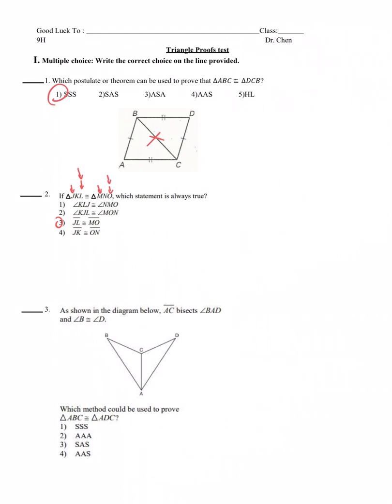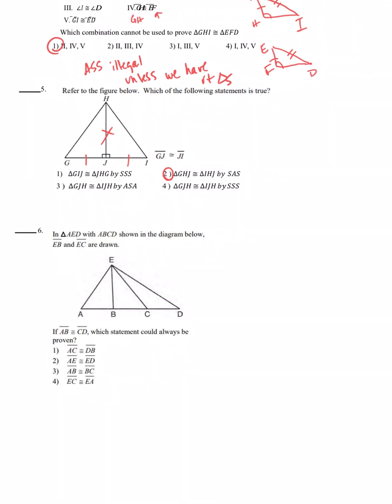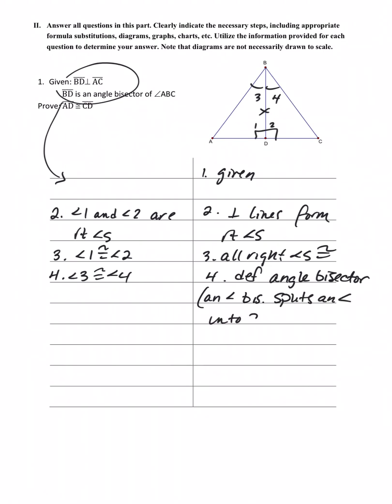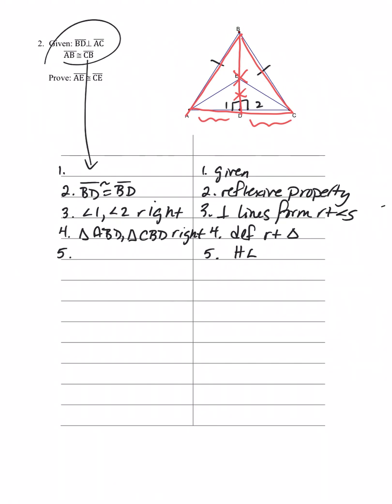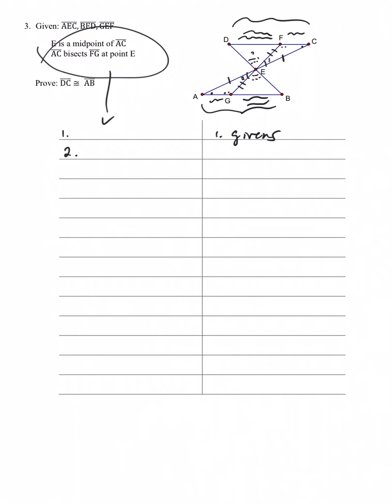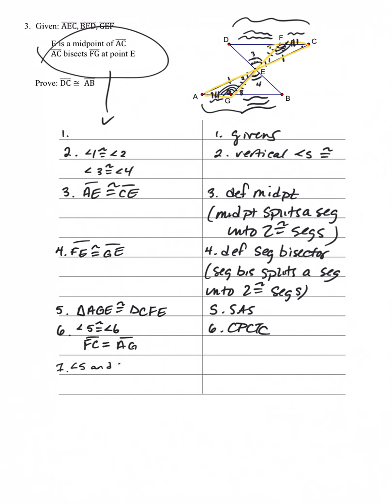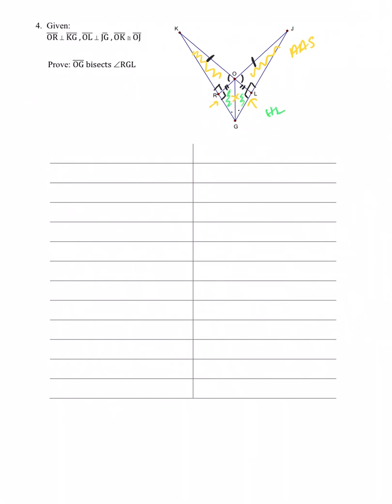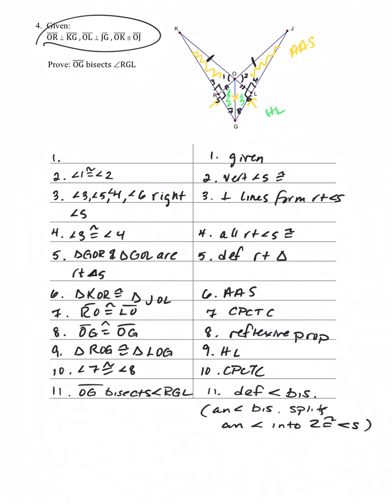Triangle Proof Test -9H-1129.mp4